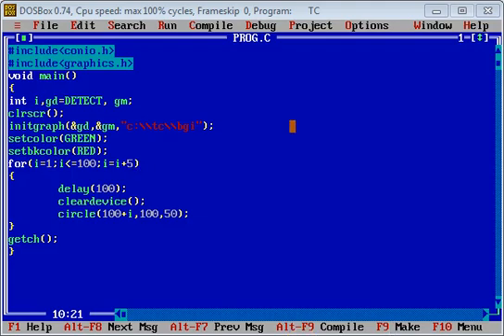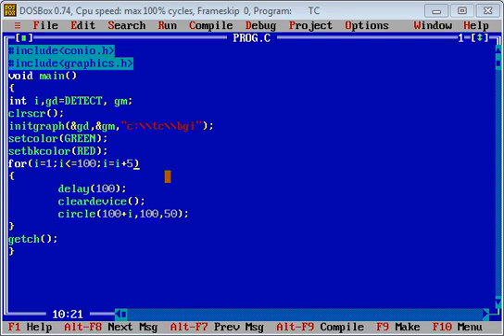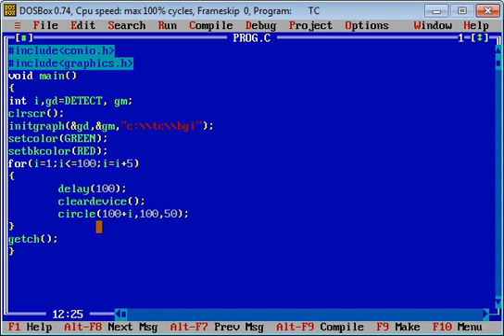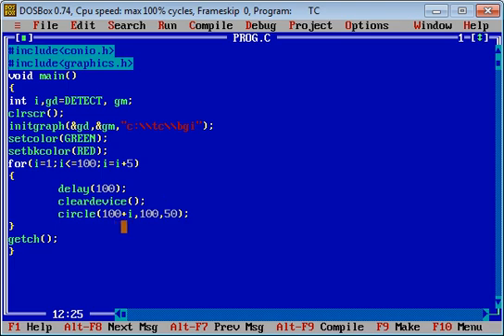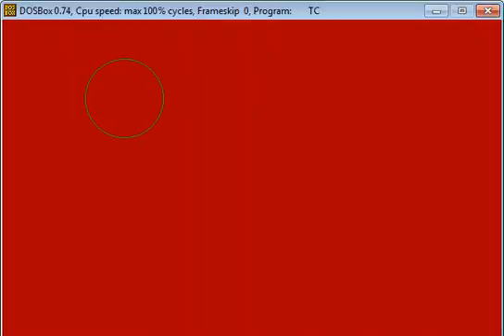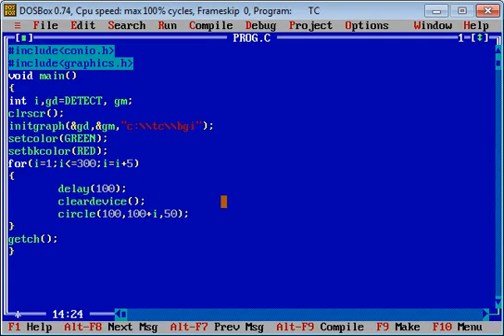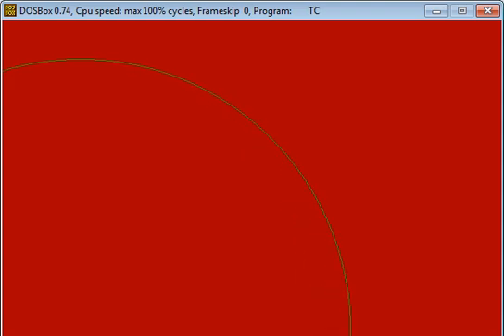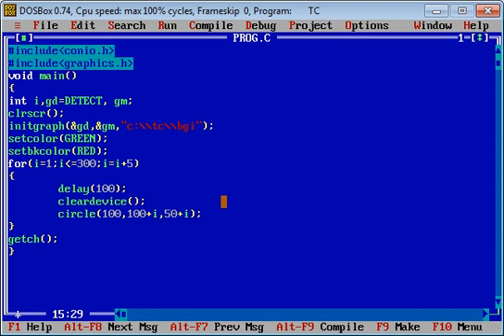08 How to Move Circle | Graphics in C | Sanjay Gupta